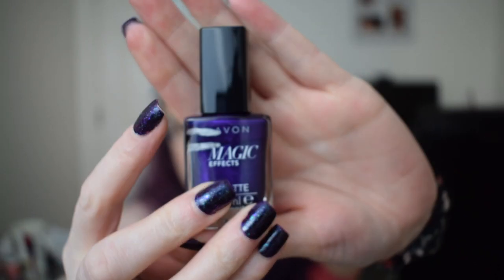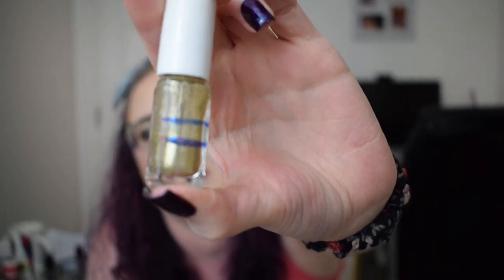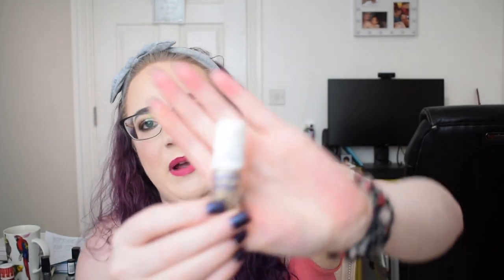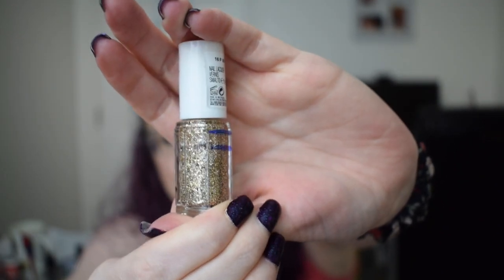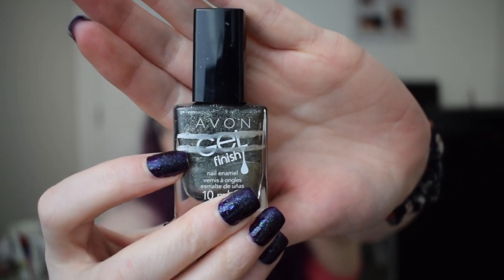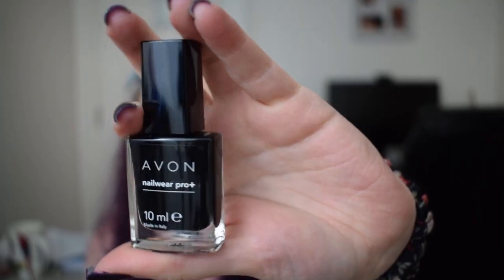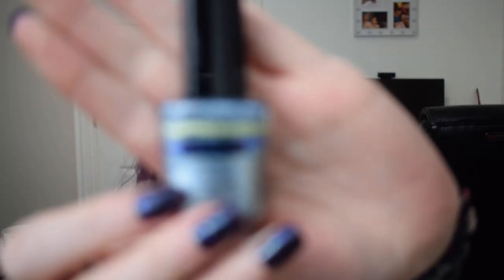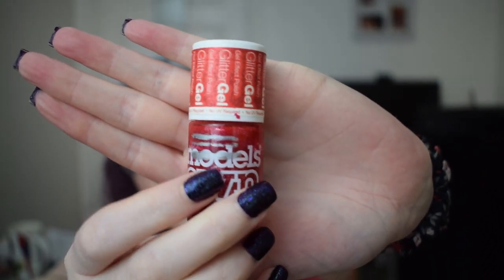Project Polish | Update 7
Hi everyone, I wanted to show you which polishes I'm going to be working on for the next few weeks.